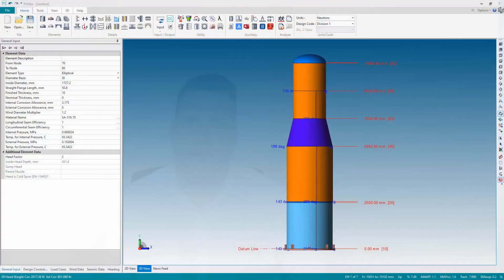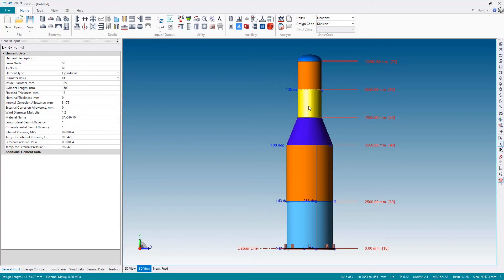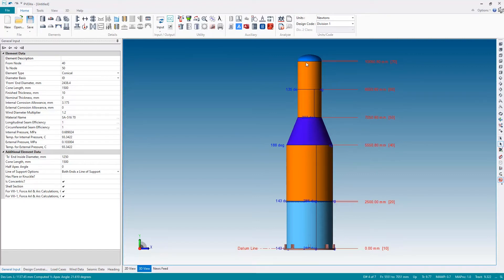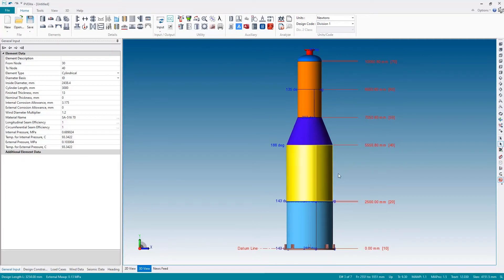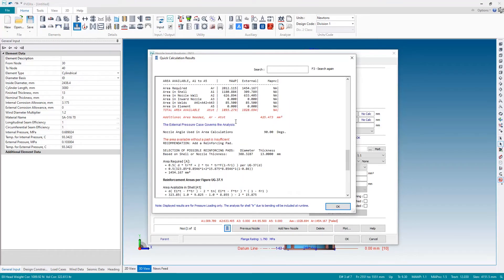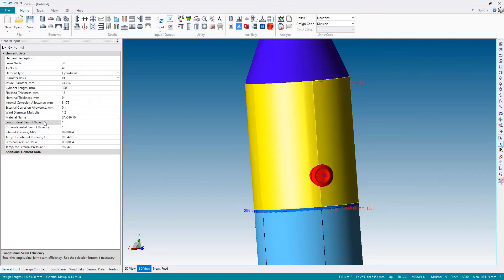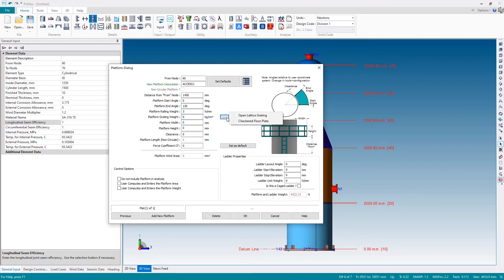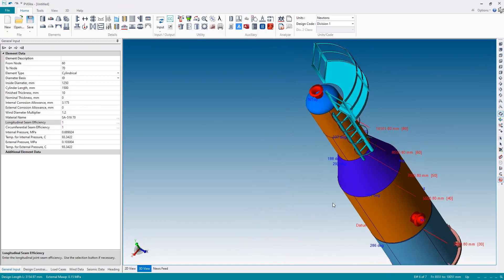How to... Add Details in PV Elite®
In this 'how-to' video, Chris Bradshaw, Industry Consultant at Hexagon, talks you through adding detail to your pressure vessel model. Learn how to add a platform and inlet and outlet nozzles. Also, see how to perform nozzle analysis  during the input and review the results during the input session.
Discover complete solution for vessel and heat exchanger design, analysis, and evaluation -  PV Elite®.

For more information or to ask a question, visit the PV Elite Solution Experience